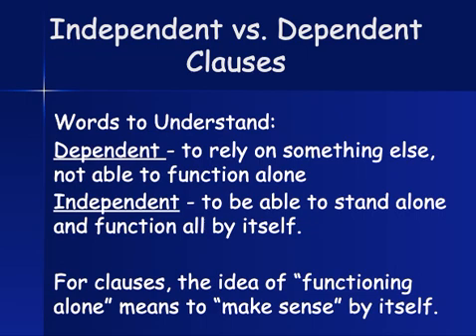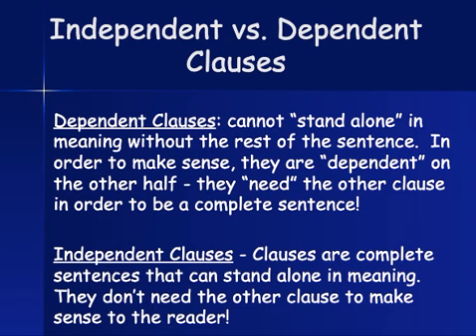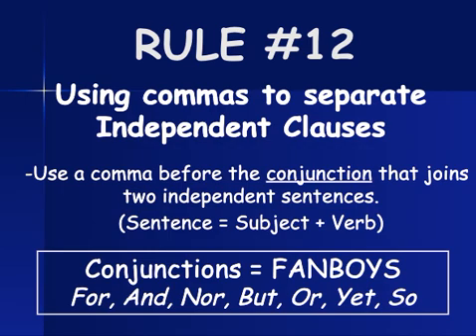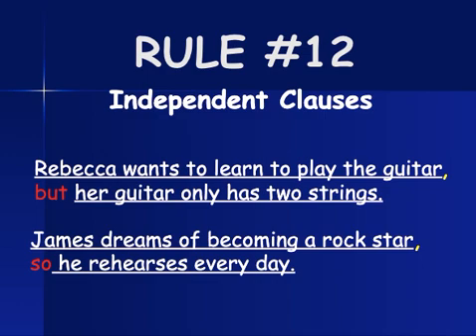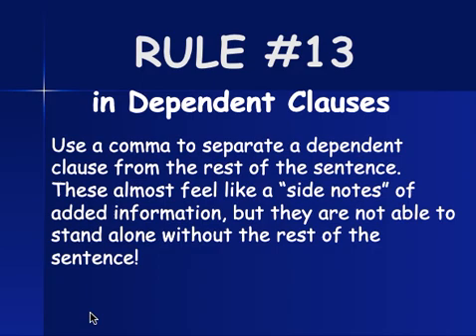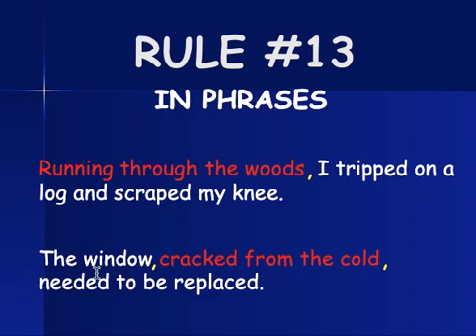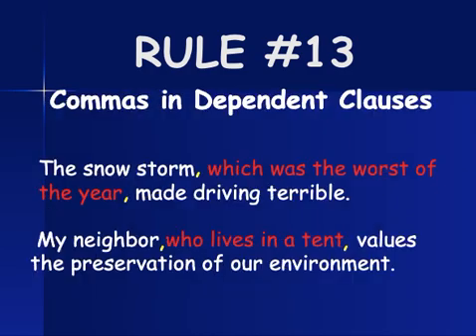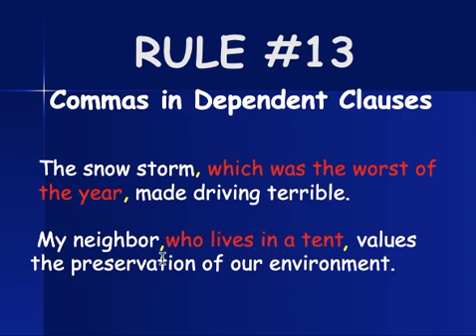Those Pesky Commas - Part #3